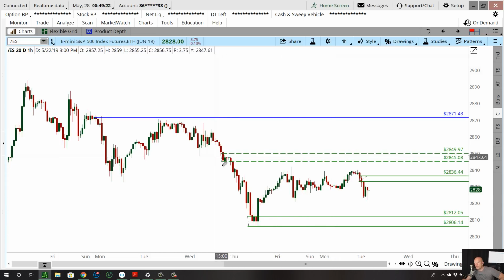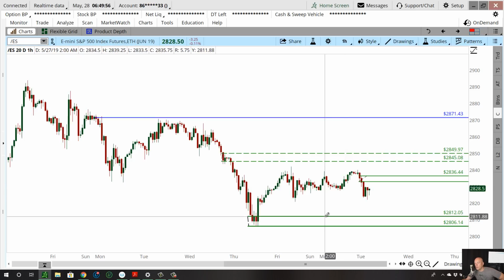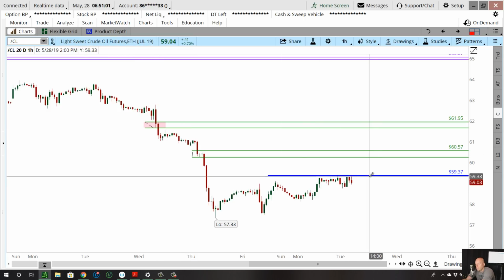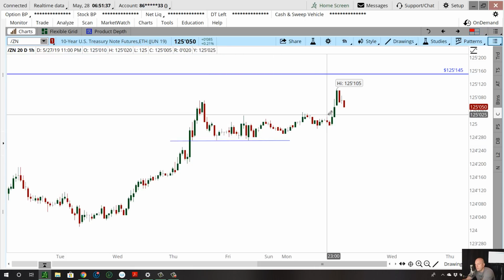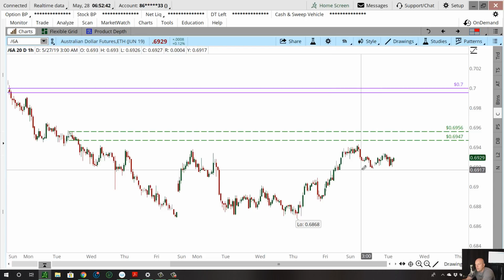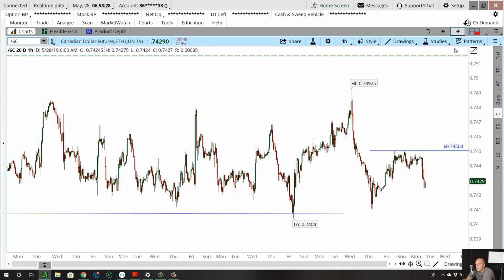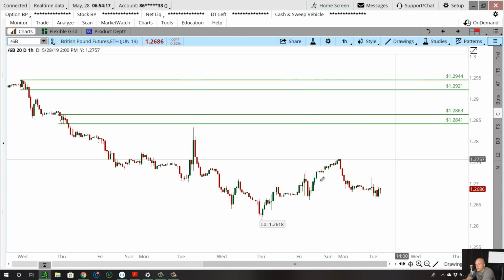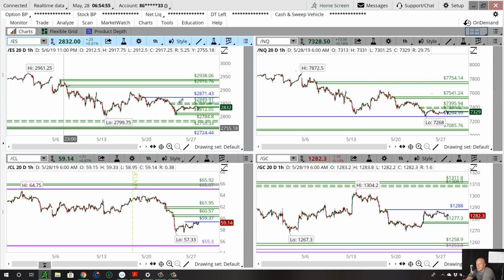Daily Market Commentary - 05/28/2019 - Chuck Fulkerson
Visit Tradersarmy.com today to learn more!